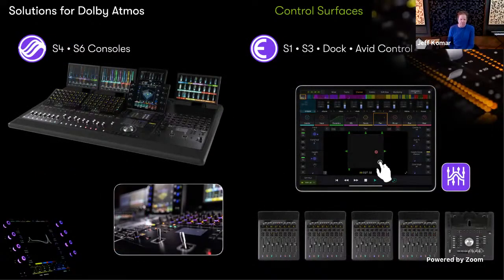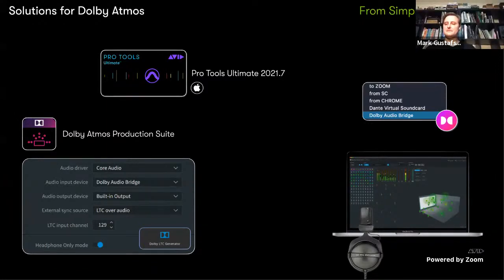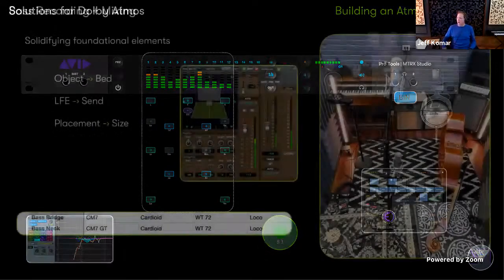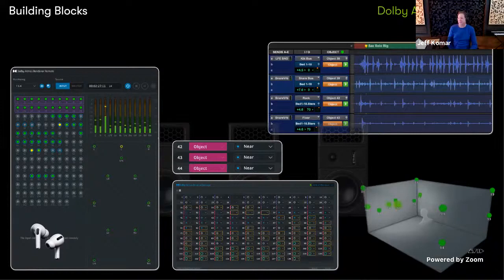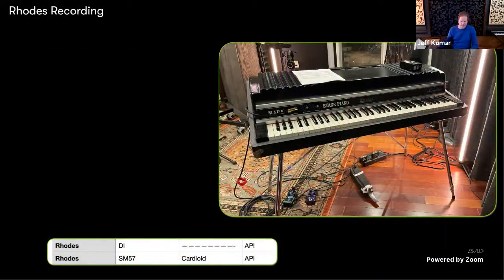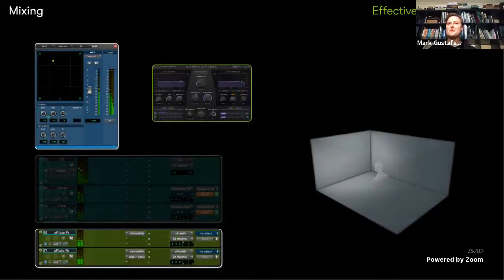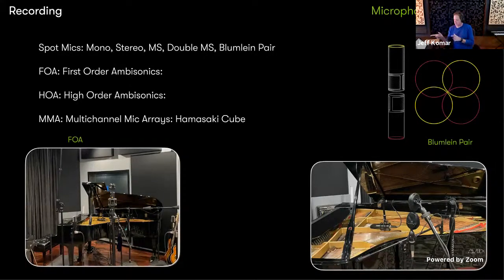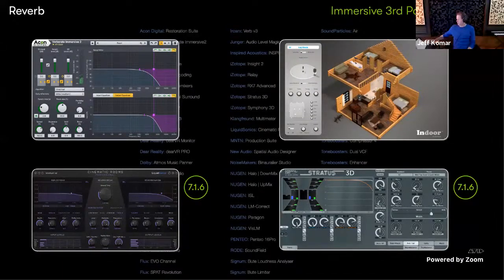Live Webinar: Recording and Mixing Jazz for Dolby Atmos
Recording and mixing jazz in Dolby Atmos presents special opportunities and challenges. Join Avid’s Jeff Komar as he interviews producer/engineer Mark Gustafson.